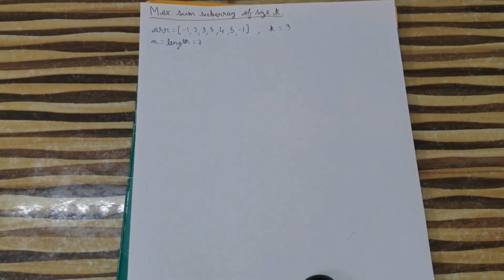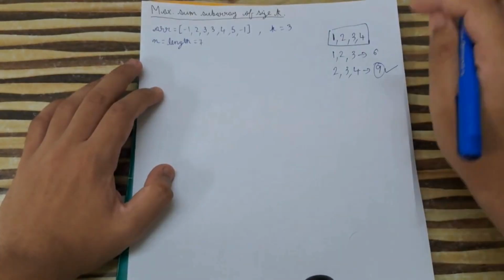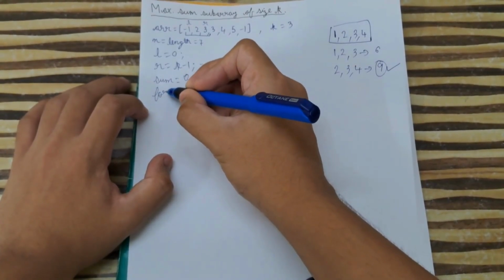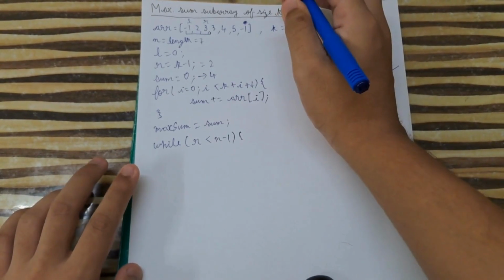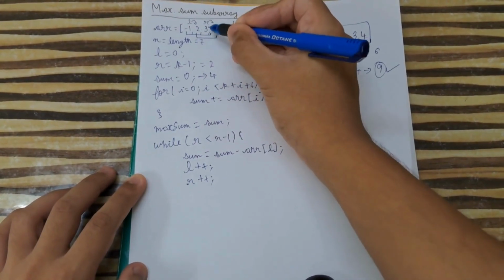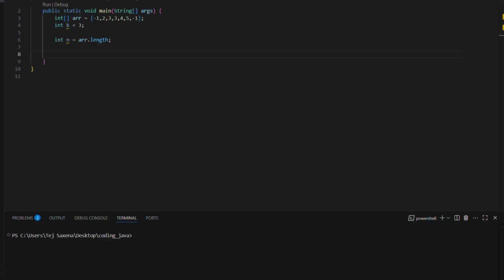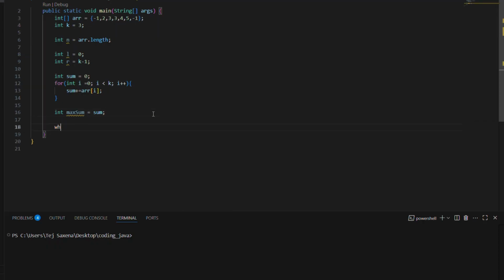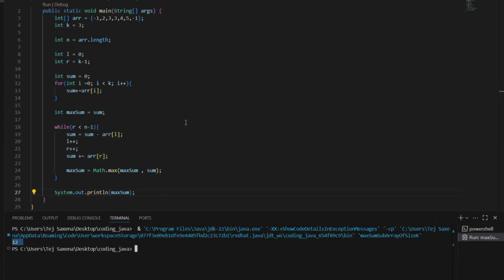Max Sum Subarray of Size K | Sliding Window Explained Clearly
Topic: Max Sum Subarray of Size K - Sliding Window Approach

In this video, I explain how to find the maximum sum of a subarray of size k using the powerful Sliding Window technique.

I start with a clean explanation of the logic and pseudocode on paper, and then go through the full code step-by-step.

This is a common pattern used in many coding interviews and appears in countless LeetCode problems.

Understanding this one pattern can save you from brute-force and optimize your time complexity like a pro.

Timestamps:
00:00 - About the problem
01:15 - Pseudocode
06:11 - Code